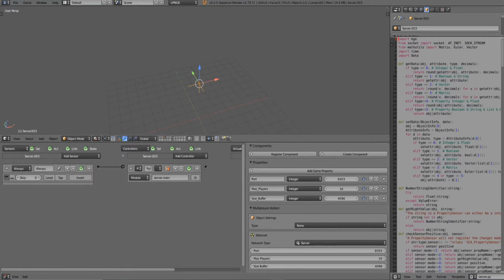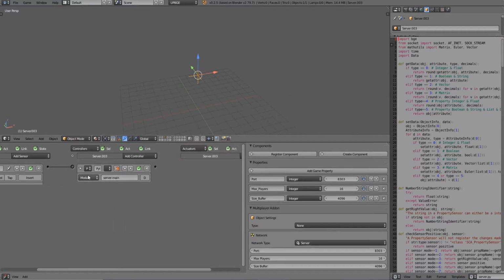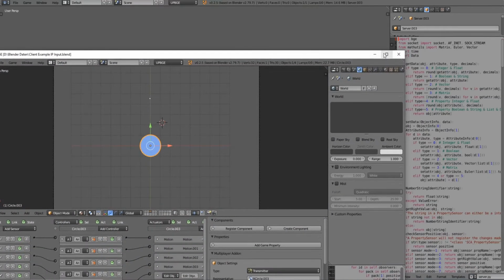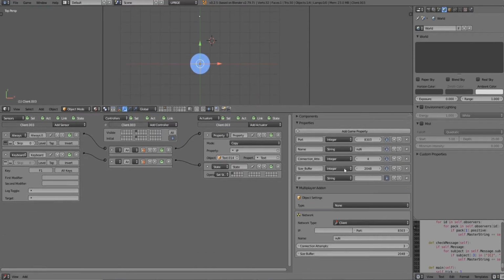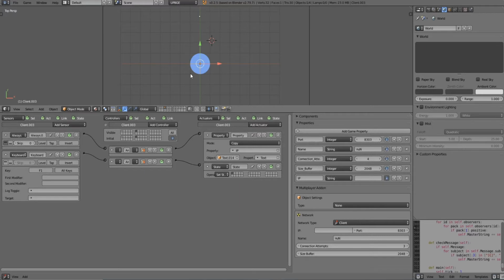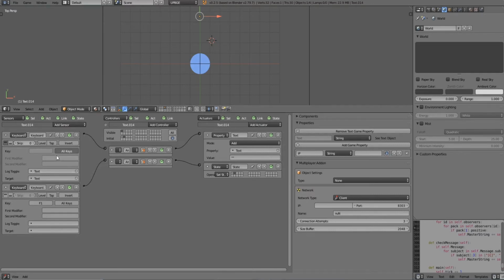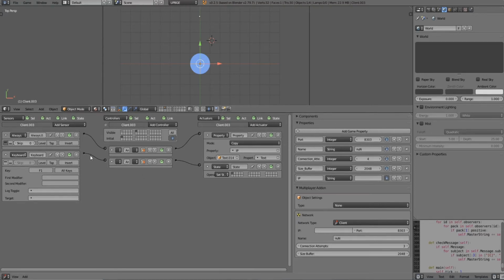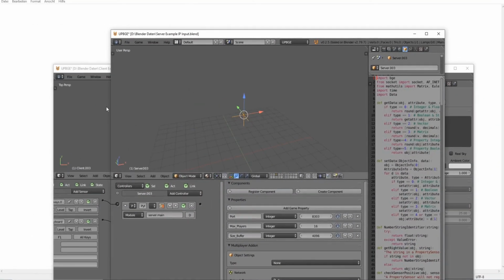Blender Multiplayer Tutorial Series Quick Tipp (Dynamic IP Input)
Hey guys,

this is a quick tipp tutorial how to generate a dynamic IP input.
With this setup you can enter an IP adress before this client is running.
After you set up the IP, you can run the client and you will connect with the server.
When I press "space" I can beginn to type in the IP.
When I press F1 blender starts to run the client with the IP I inserted before.

Maybe its a bit hard to understand but here is what I do:
1. I have a text object. I can type in any text I want when the game is running.
2. The Text Game Property which I can edit in the game will be copied to the client empty object.
3. The empty client object always assign the Text Game Property to its IP property. This happend in the Property Actuator.
4. When the IP was insert I can change the state of the empty client object to state 1. In this state the client is running.

I hope this will help you to make amazing games with Blender.